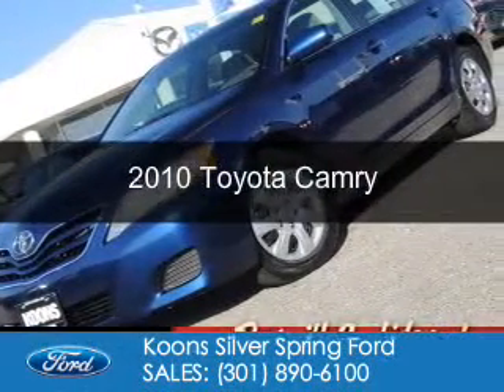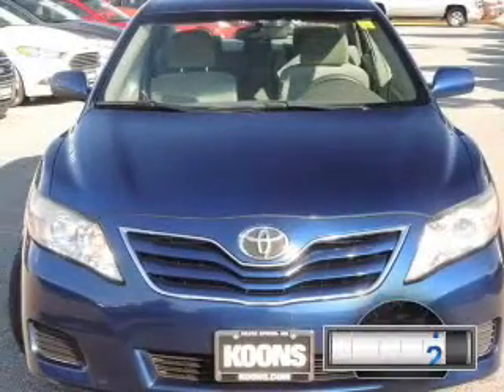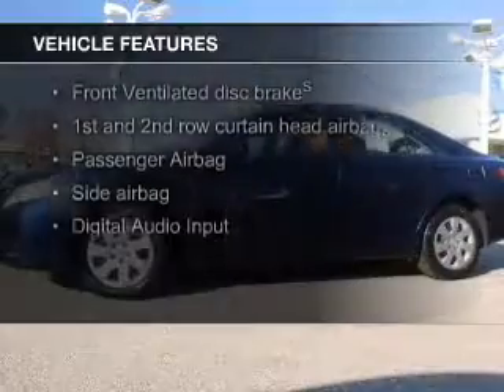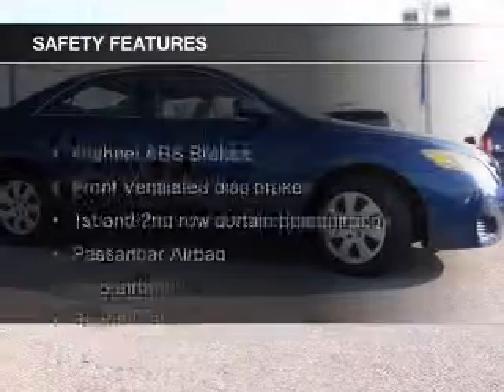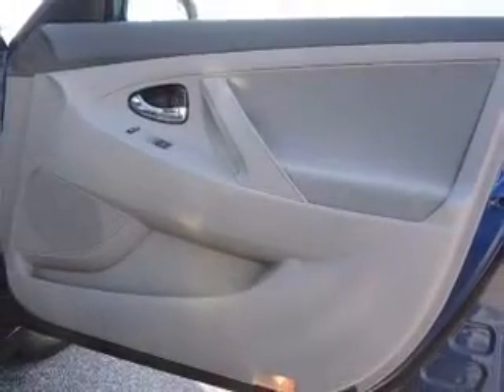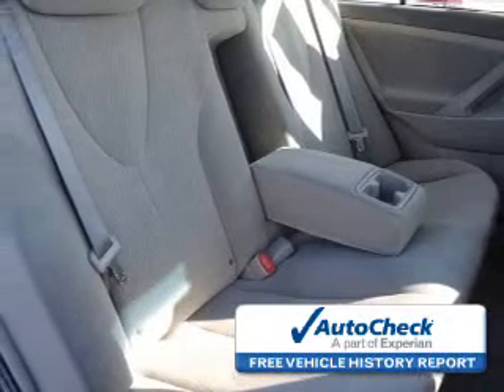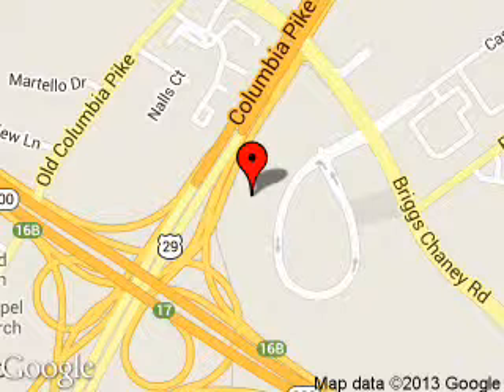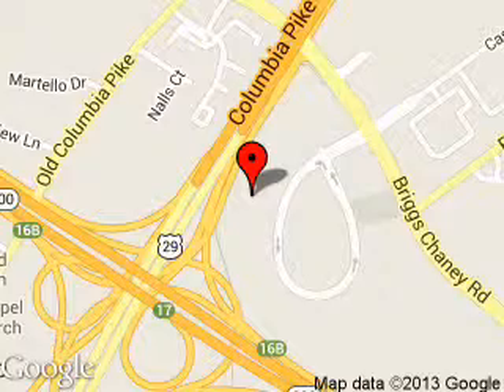2010 Toyota Camry - Silver Spring MD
Phone:
Year: 2010
Make: Toyota
Model: Camry
Trim:
Engine: 2.5 liter inline 4 cylinder 16 valve
Transmission: 6-Speed Automatic
Color: Blue
Mileage: 16046
Address:
3111 Automobile Blvd.